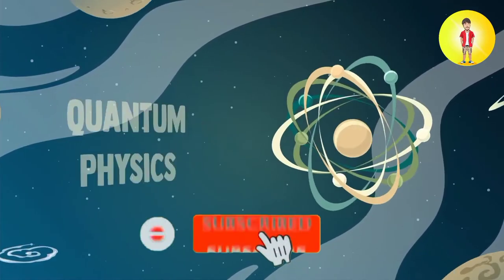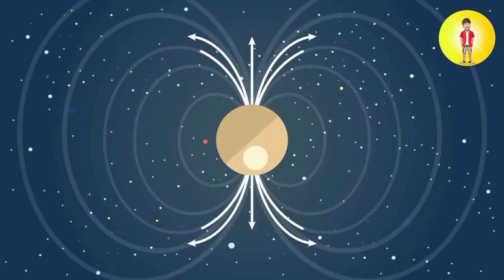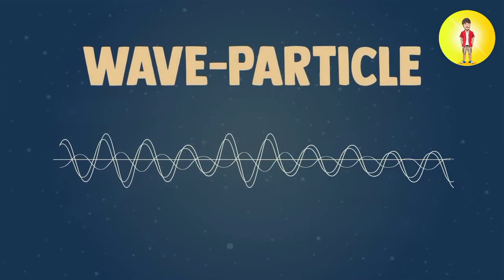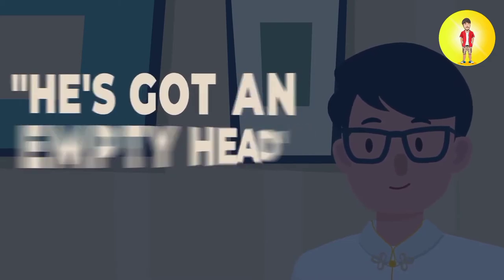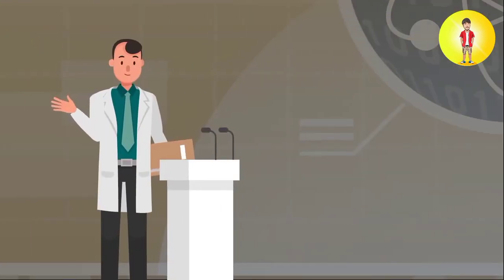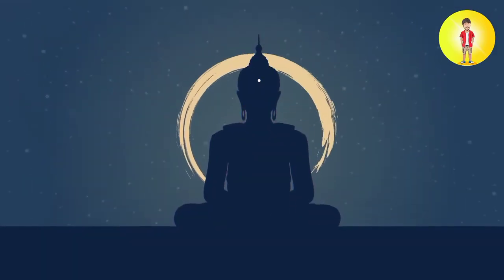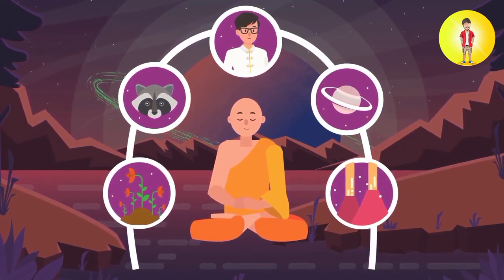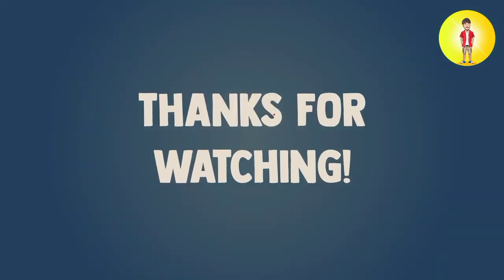Buddhism vs quantum physics | buddhism vs quantum theory | The nature of reality | 2021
Buddhism vs quantum physics | buddhism vs quantum theory | The nature of reality

Here you will learn Adobe Illustrator, Photoshop, and Tips & Tricks in Urdu / Hindi.